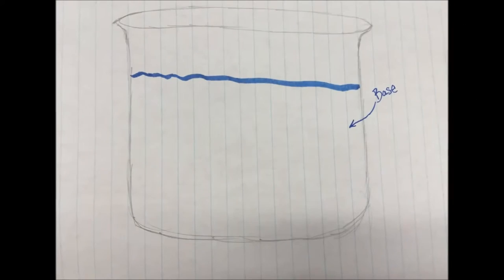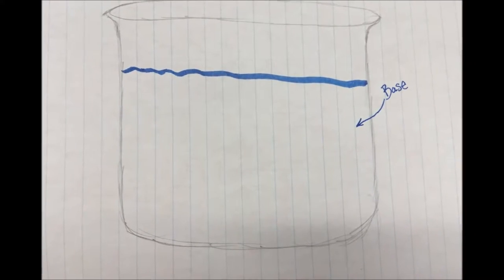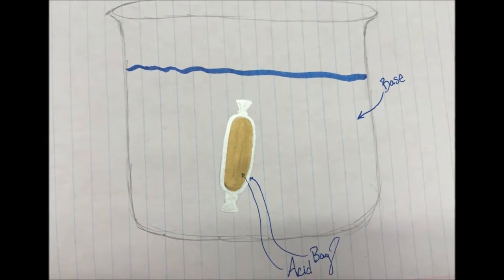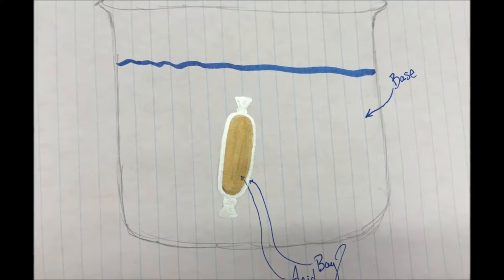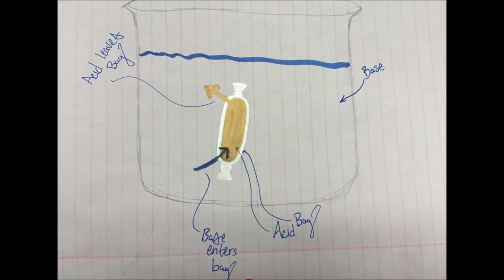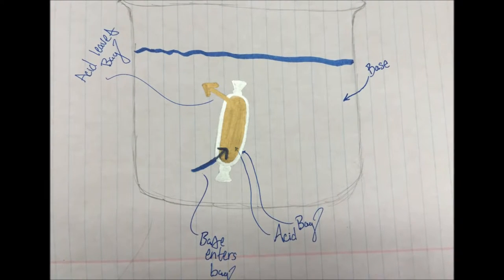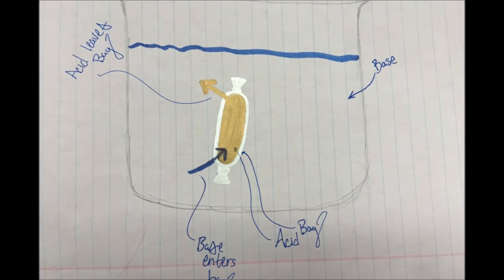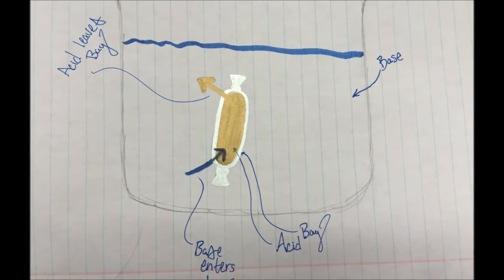Acids, Bases, and Active Transport | HopTube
Here's a great demonstration of what I'm learning in 10th-grade BioChem: Passive Transport. My group and I did an experiment where we were able to talk about and discuss materials moving over the cell membrane. Enjoy!